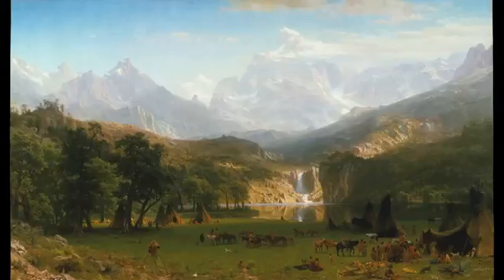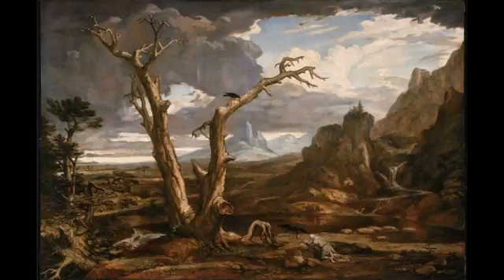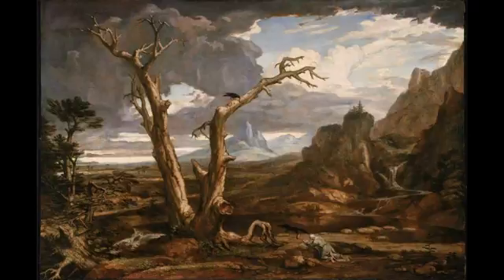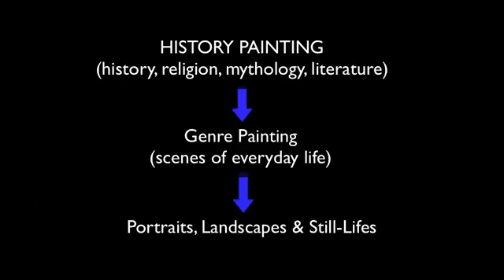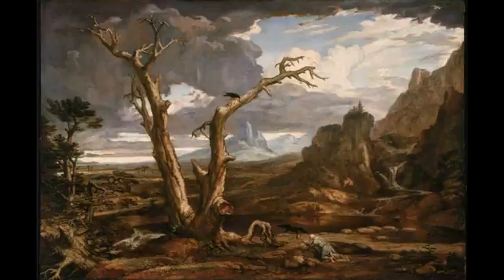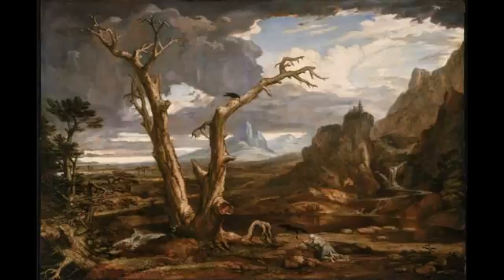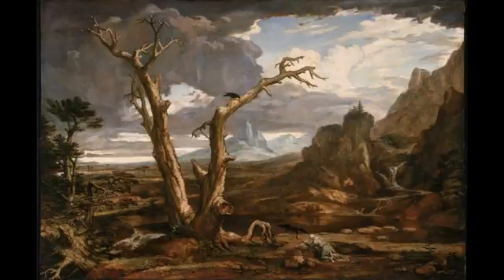05 Romanticism in the United States 03 Allston, Elijah in the Desert